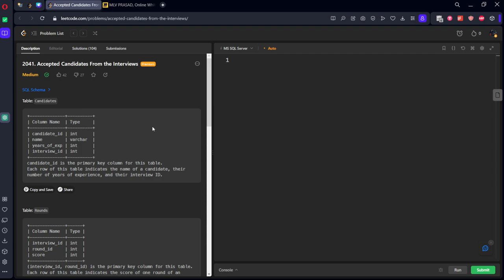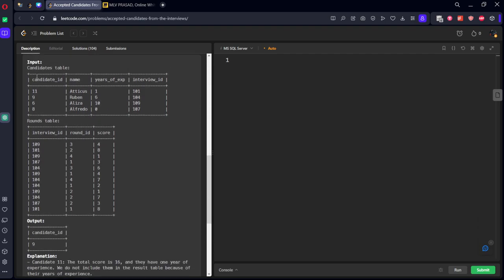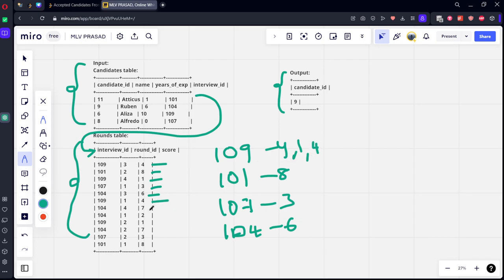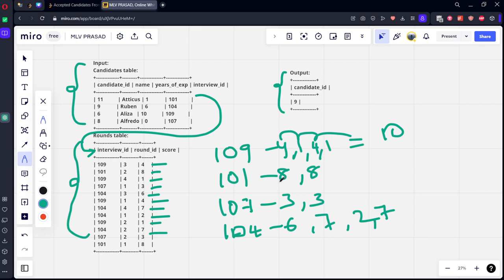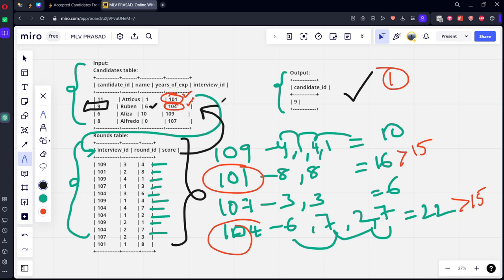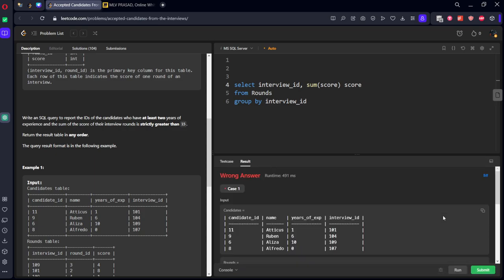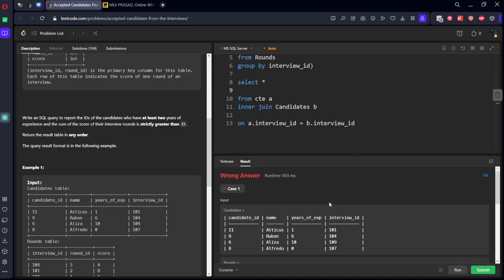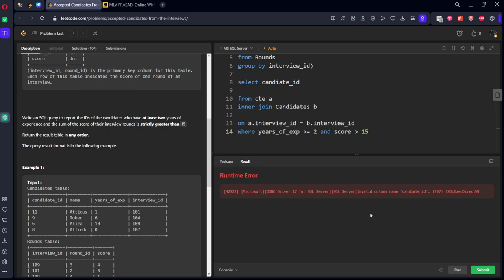MLV Prasad - LeetCode SQL [ MEDIUM] | 2041 | "Accepted Candidates From the Interviews"